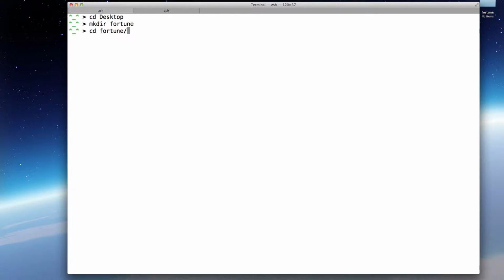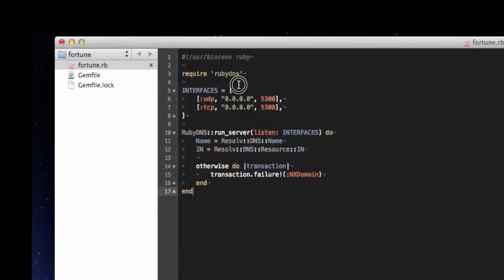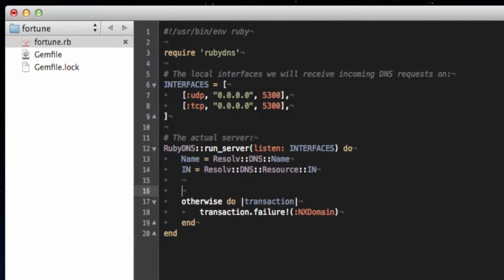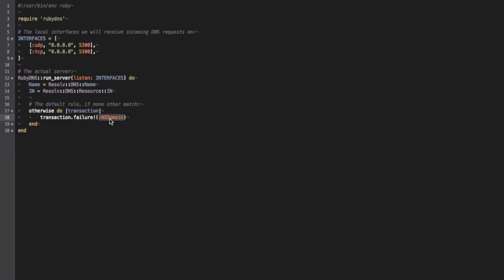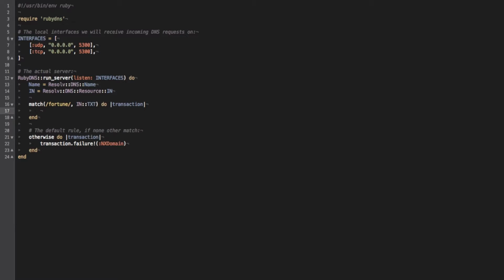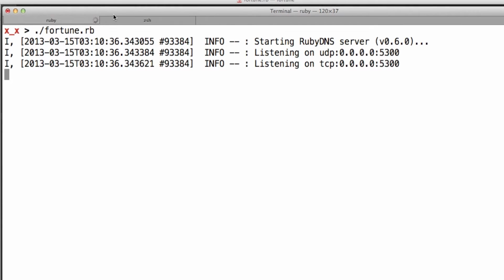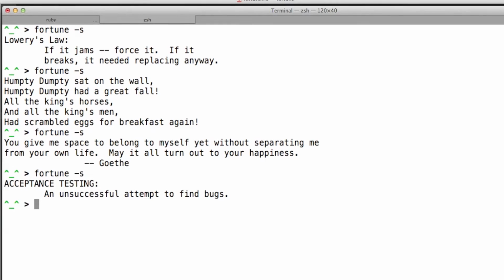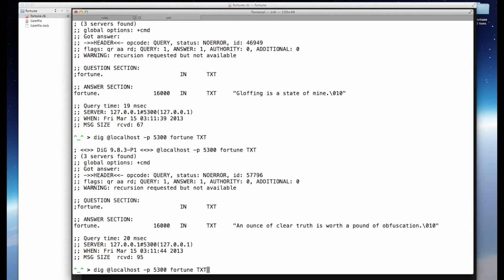RubyDNS Introduction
This video gives a brief introductiont to RubyDNS, a tool for implementing highly flexible DNS servers in Ruby. It's no longer based on `EventMachine`, but a more modern variant, `async`.